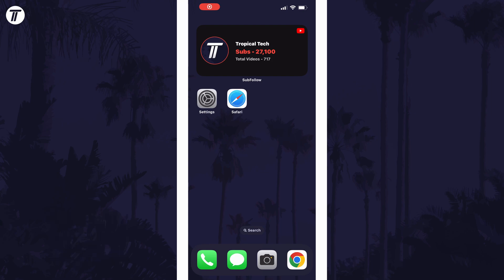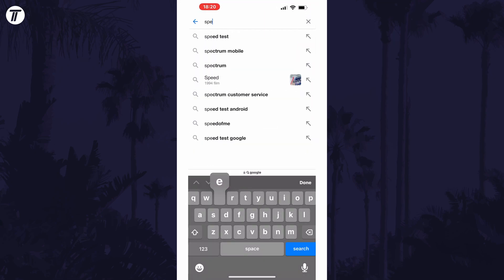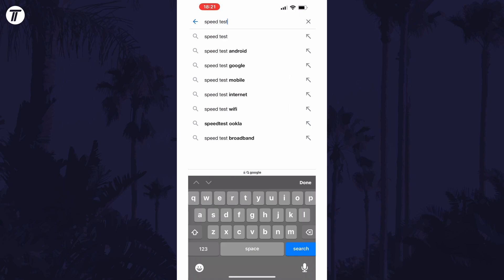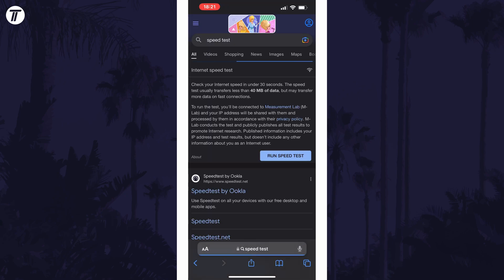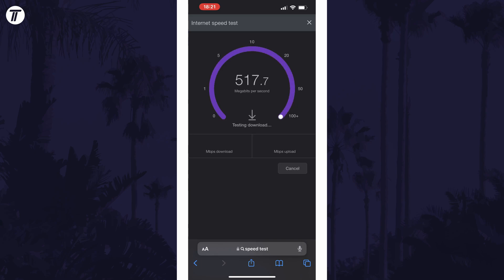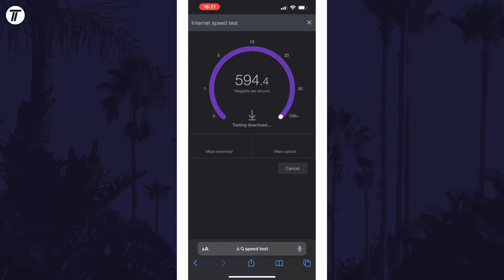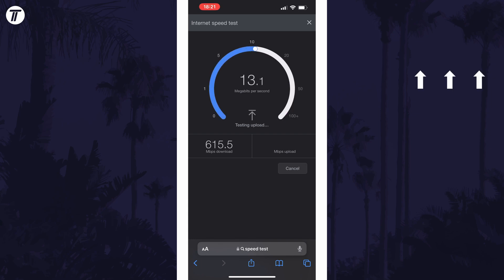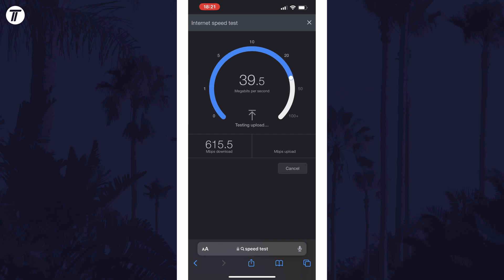How to Check Internet Speed on iPhone or iPad (iOS)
Want to know how to check internet speed on iPhone or iPad in iOS? This video will show you how to test internet speed on iPhone. You might want to know how to check your internet speed on iPhone to troubleshoot network problems. Hopefully today's video helps show you how to check download speed on iPhone!

Video Chapters:
00:00 Intro
00:12 Check Internet Speed on iPhone
00:34 Outro